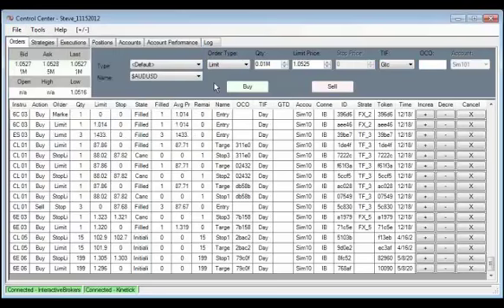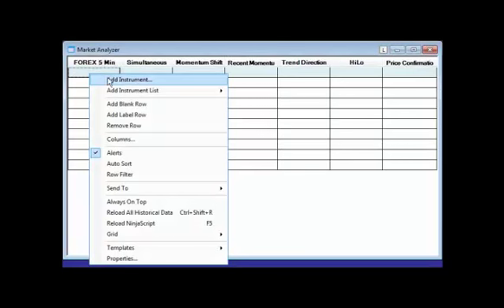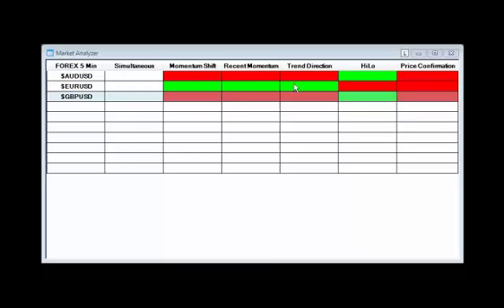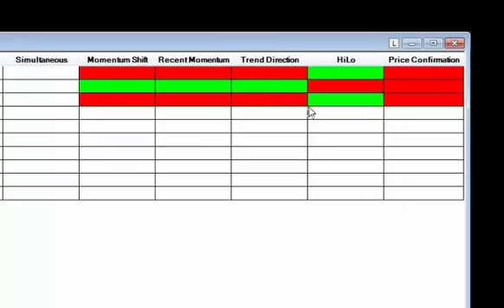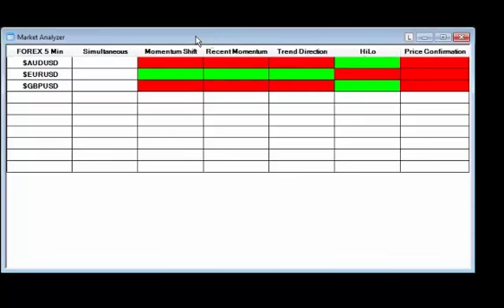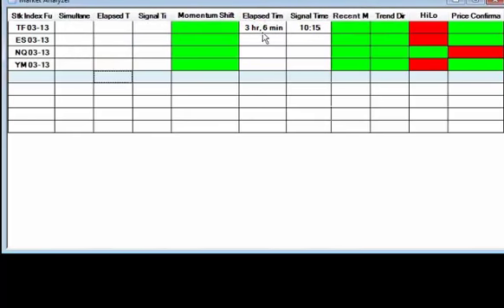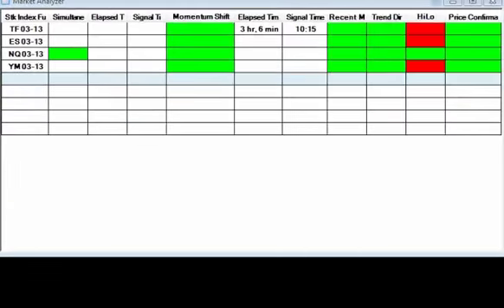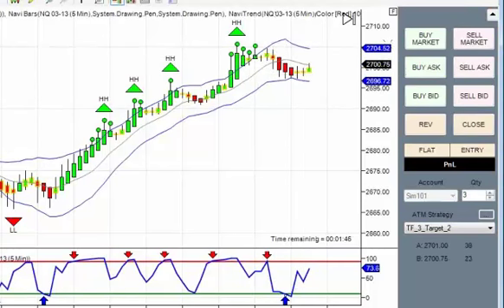Trading Wtih The NaviTrader TradeFinder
RISK WARNINGS: Trading futures and foreign exchange on margin carries a high level of risk, and may not be suitable for all investors. Before deciding to trade, you should carefully consider your monetary objectives, level of experience, and risk tolerance. The possibility exists that you could sustain a loss of some or all of your deposited funds and therefore you should not speculate with capital that you cannot afford to lose. You should be aware of all the risks associated with trading and seek advice from an independent advisor if you have any doubts. Trading involves high risk and you can lose a lot of money.*HYPOTHETICAL PERFORMANCE RESULTS HAVE MANY INHERENT LIMITATIONS, SOME OF WHICH ARE DESCRIBED BELOW. NO REPRESENTATION IS BEING MADE THAT ANY ACCOUNT WILL OR IS LIKELY TO ACHIEVE PROFITS OR LOSSES SIMILAR TO THOSE SHOWN. IN FACT, THERE ARE FREQUENTLY SHARP DIFFERENCES BETWEEN HYPOTHETICAL PERFORMANCE RESULTS AND THE ACTUAL RESULTS SUBSEQUENTLY ACHIEVED BY ANY PARTICULAR TRADING PROGRAM. Past returns are not indicative of future results. NaviTrader, Inc. and NaviTrader.com provide programs and services that are for educational purposes and not intended to be a recommendation to buy or sell any futures, foreign exchange, stocks, ETFs and/or options market trades. Navitrader, Inc., navitrader.com assumes no responsibility for errors, inaccuracies or omissions in any of these materials. Past performance does not guarantee or imply any future success